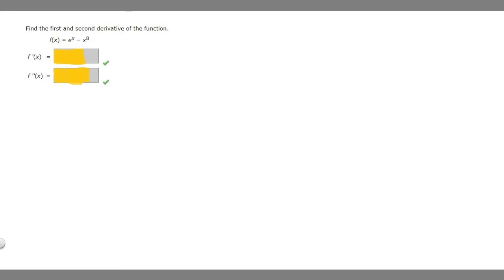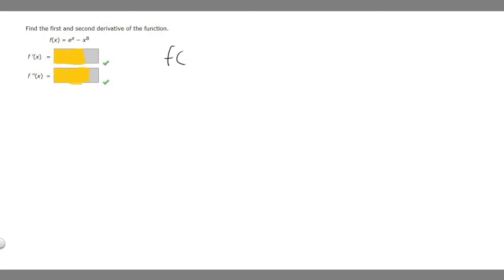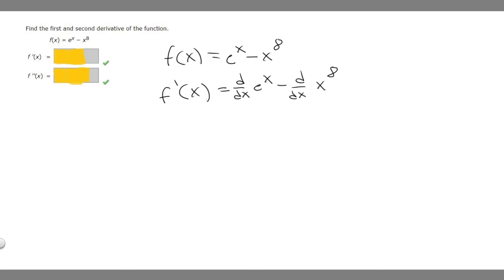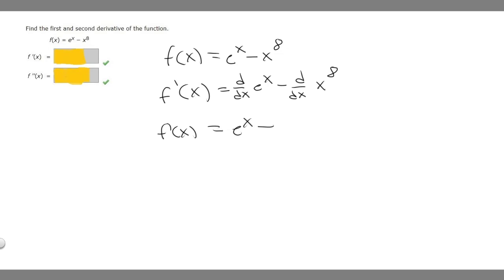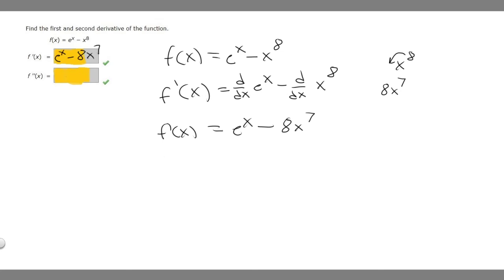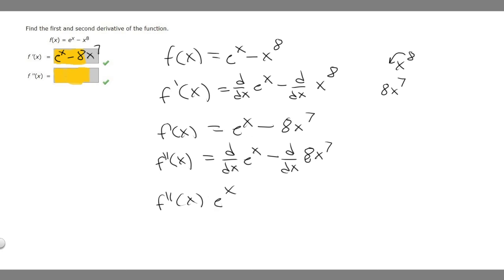Find the first and second derivative of the function. f(x) = e^(x) - x^(8)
Find the first and second derivative of the function. Check to see that your answers are reasonable by comparing the graphs of
f, f ', and f ''.
f(x) = ex − x8 .